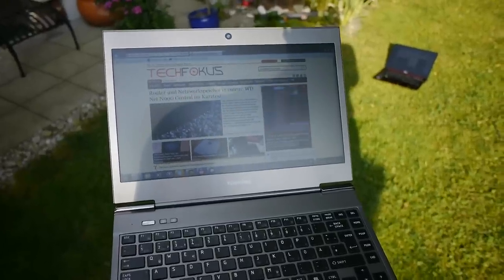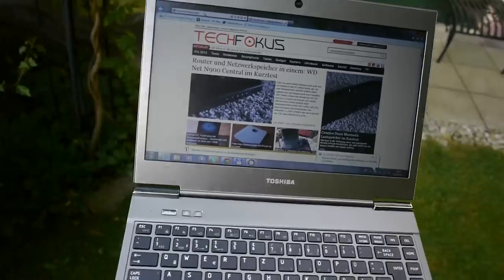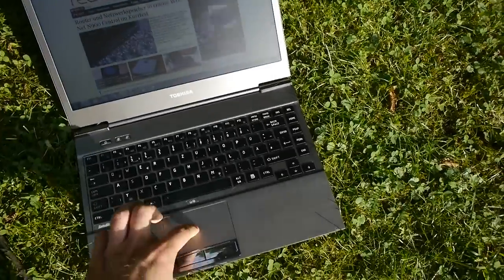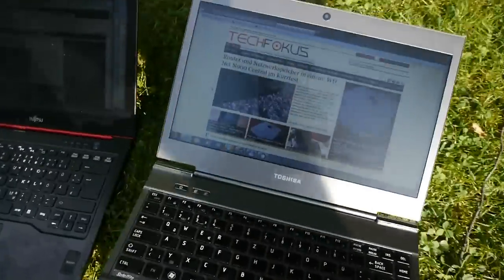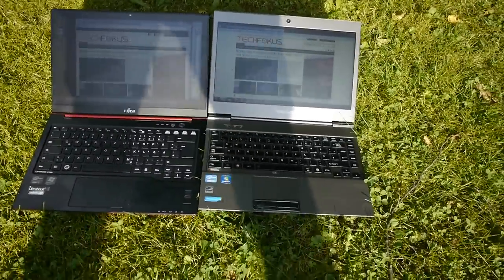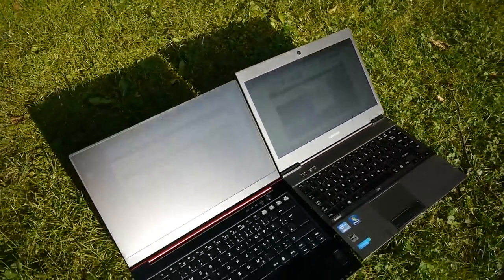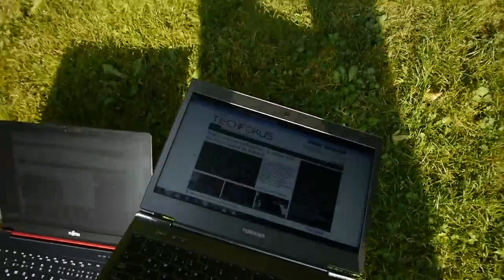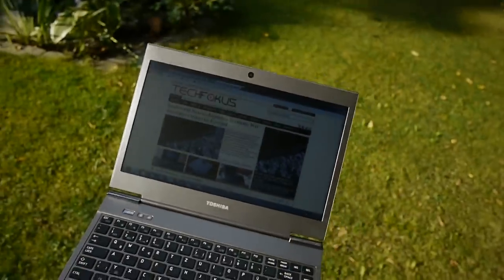Toshiba Satellite Z930 Ultrabook Outdoor Display Test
- Toshiba Satellite Z930 Ultrabook with matt Screen tested Outdoors and compared to the Fujitsu Lifebook U772.